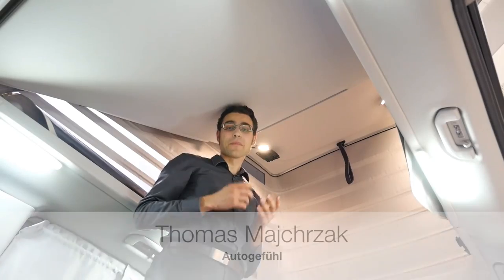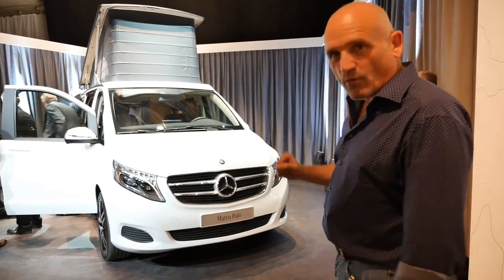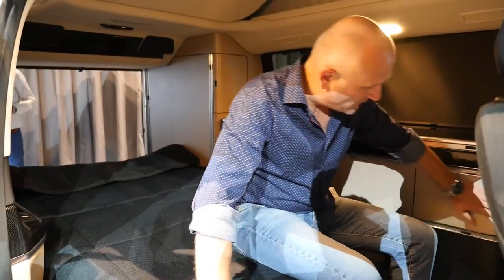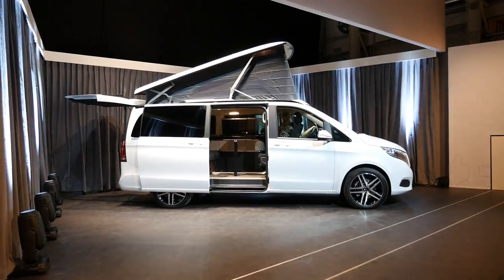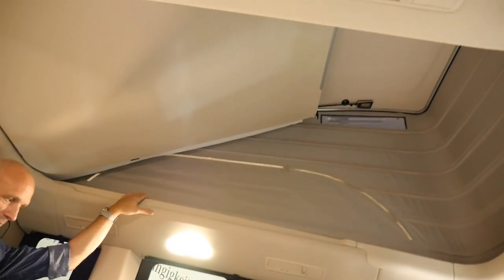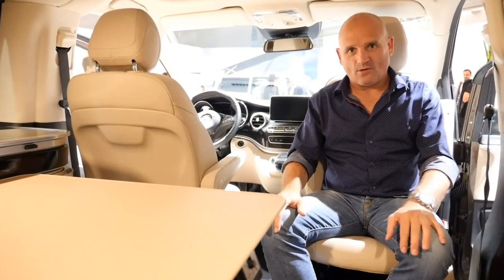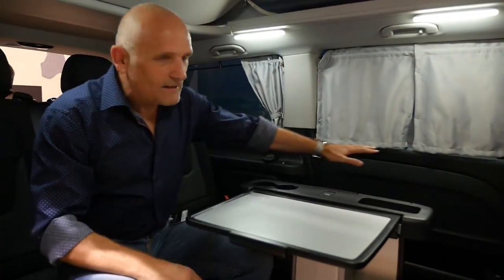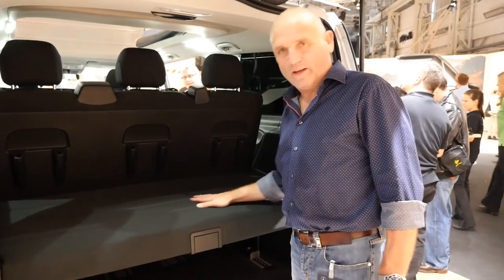All-new 2015 Mercedes Marco Polo (Activity) V-Class camper static review - Autogefühl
1:19 Mercedes Marco Polo detail explanation (with bed and kitchen)
5:54 Mercedes Marco Polo detail explanation (with table and kitchen)
8:57 Mercedes Marco Polo Activity detail explanation

We are presenting you the all-new 2015 Mercedes Marco Polo (based on Mercedes V-Class) & the Marco Polo Activity (based on Mercedes Vito) in the static review.

Our expert is Bertrand Janssen, Senior Manager Creation Brands with Mercedes-Benz.